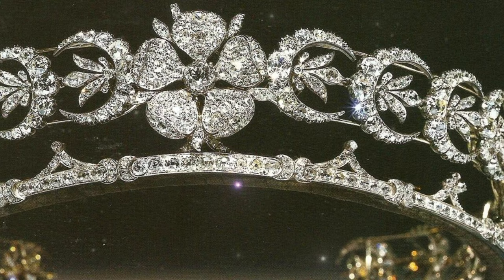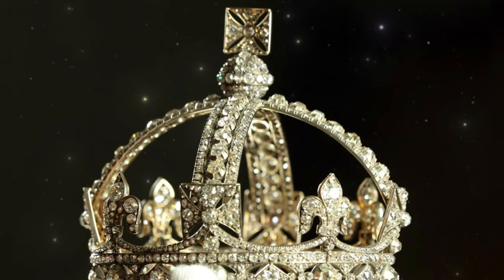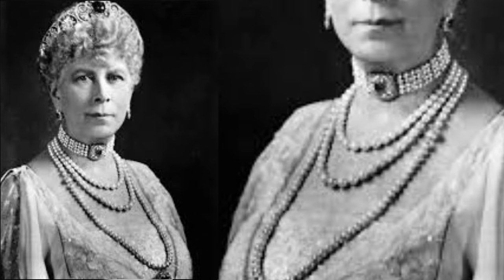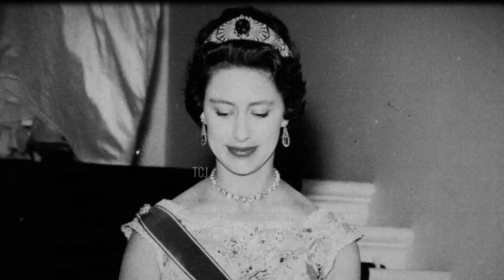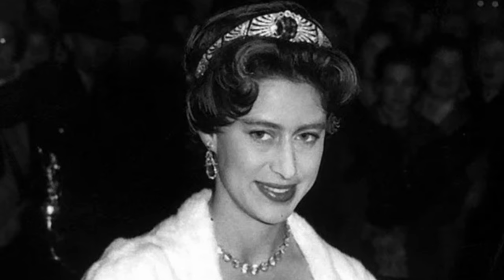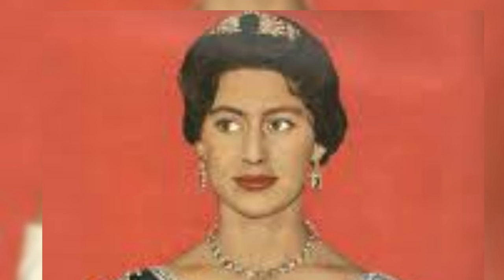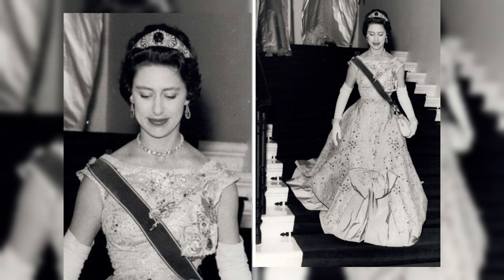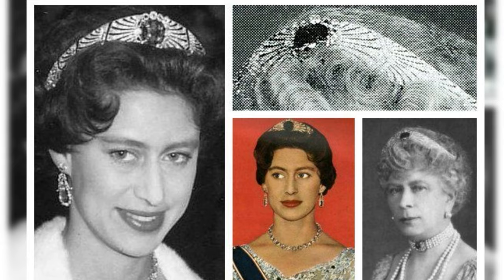Marie of Teck's marvellous 'Sunbeams' tiara bandeau, favoured by Princess Margaret